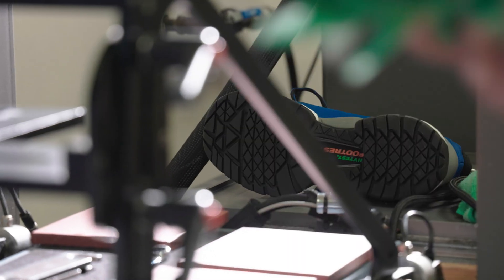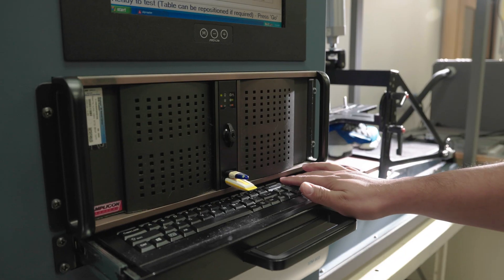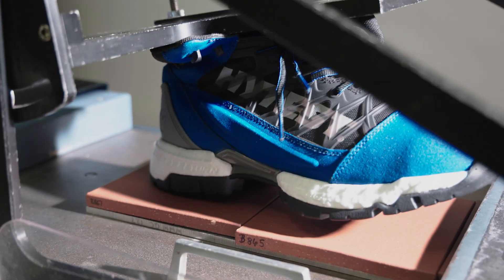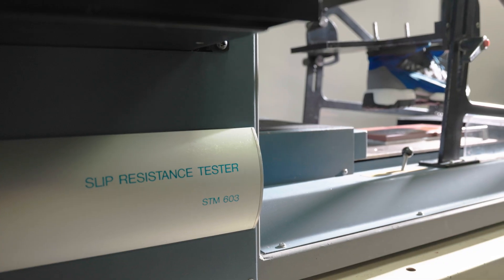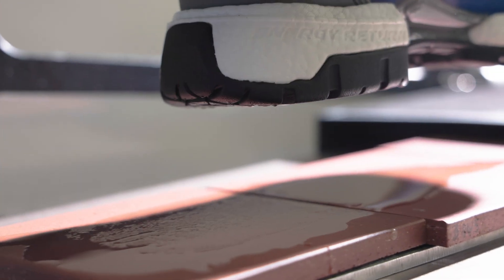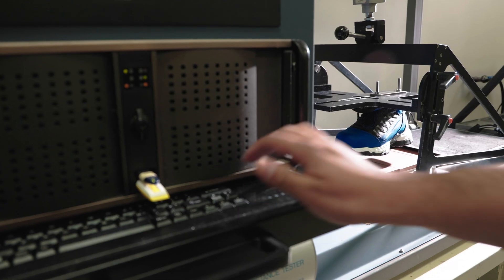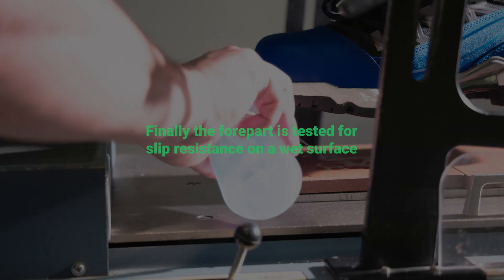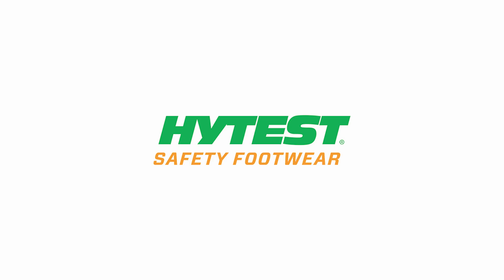Hytest Safety Footwear - ASTM F3445-21 SR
Matt Gould, Senior Product Manager for Hytest Safety Footwear, walks consumers through the importance of the new ASTM F3445-21 SR for slip resistance in the safety footwear market.